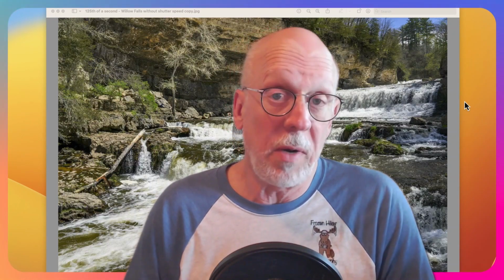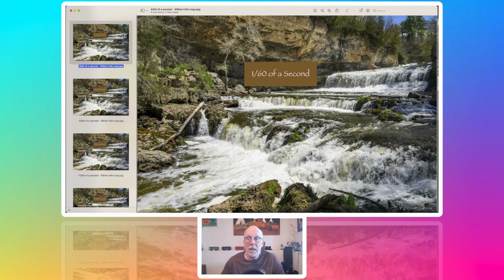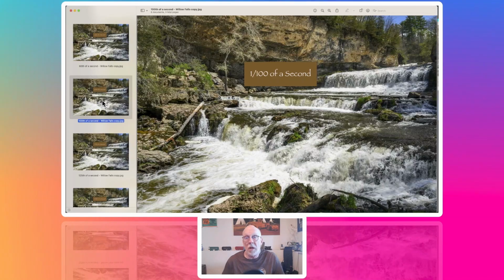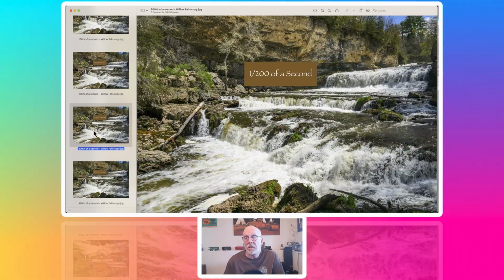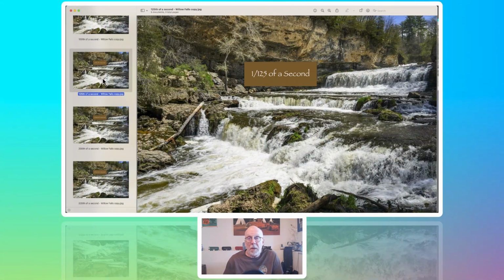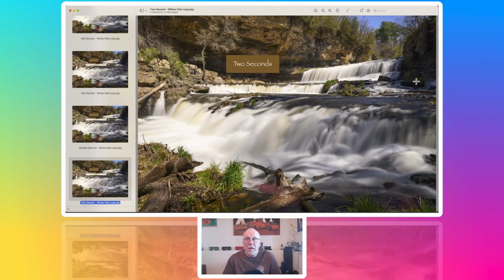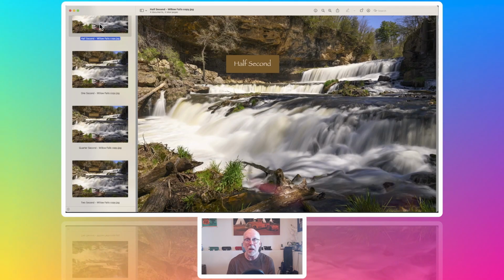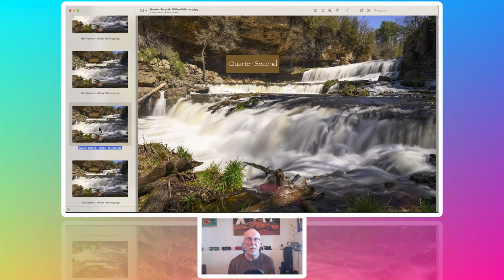Tips for Photographing Waterfalls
In this video, I discuss my approach to caturing both silky and realistic waterfalls.  I captured these images at a local waterfall just after some spring rains.  This led to a really nice rate of flow over the falls.

In the video, I reference a paper from the B&H website that compares the human eye to a camera.  You can find that paper at this